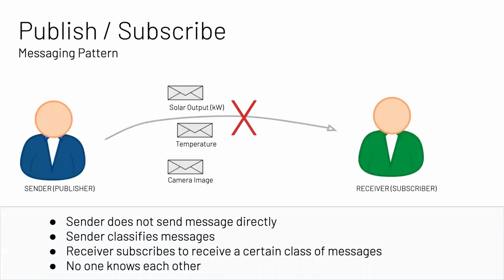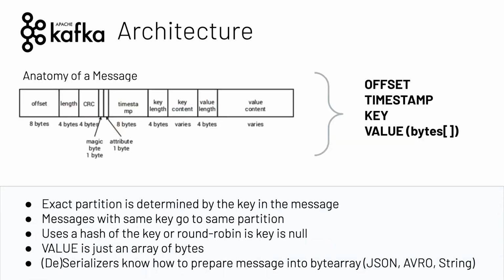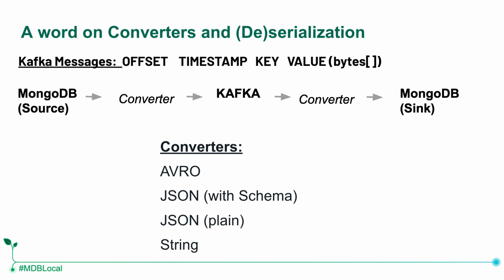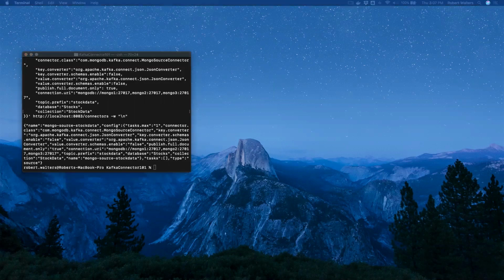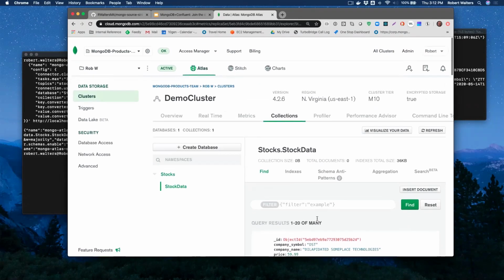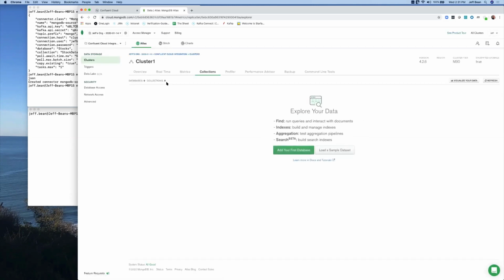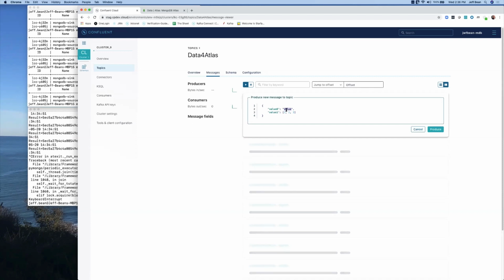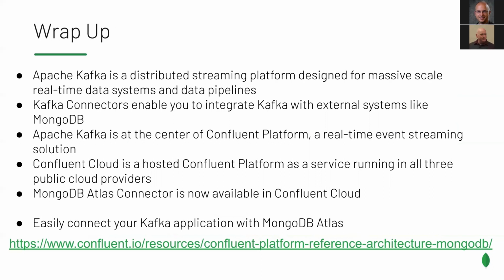[DEPRECATED] Join the Data Movement: MongoDB and Apache Kafka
**This video is now deprecated. Learn more about the MongoDB for Apache Kafka connector

Apache Kafka is a powerful distributed event streaming platform capable of handling trillions of events a day. Kafka has become extremely popular in the past several years. And for good reason. It provides a flexible and powerful streaming platform; enabling standardized communication between a wide range of data platforms and systems.

Pairing the best streaming platform with the best database enables you to easily perform complex workflows like data migration, IoT, and many others. In this session, we will cover these "best of breed" solutions in detail, including an overview of the MongoDB Connector for Apache Kafka. The Connector allows you to easily build robust and reactive data pipelines that take advantage of stream processing between datastores, applications, and services in real-time.